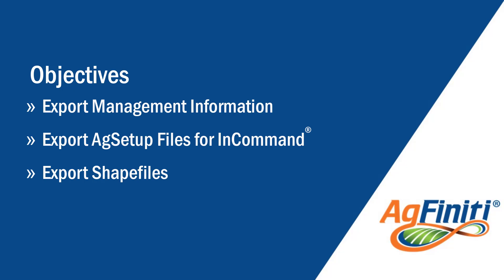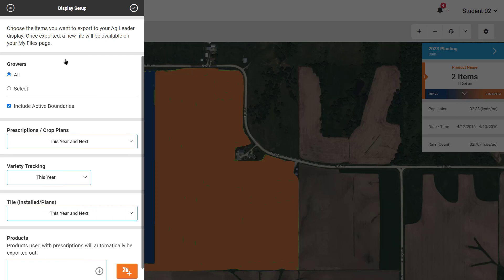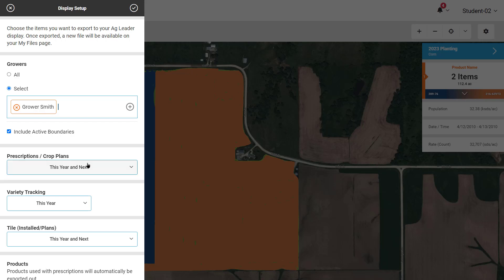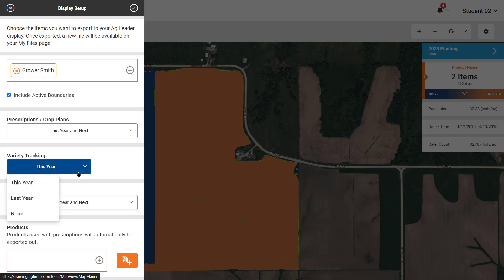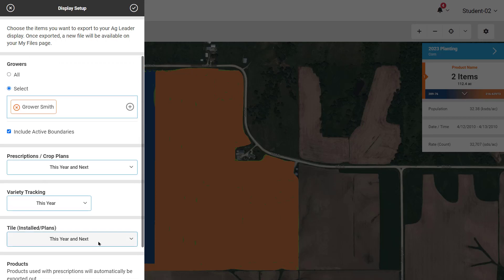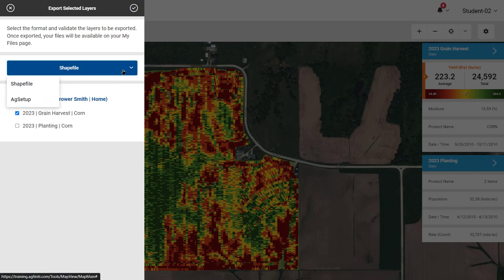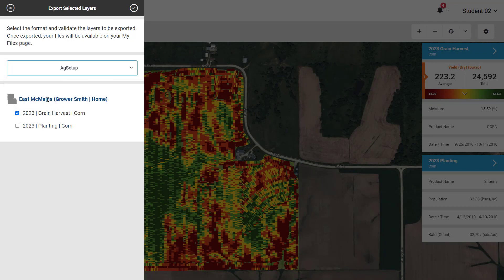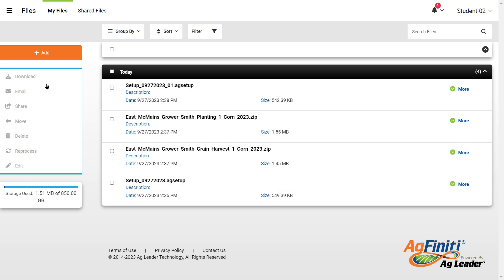Export Options in AgFiniti®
An AgFiniti Essentials License unlocks the ability to create and export display setup files for the InCommand® display, and shapefiles for third-party displays or software to utilize.
This gives you the option to export management items such as grower, farm, field, and product names to the display, as well as, variety tracking files, even if the original data source is from a third-party display.